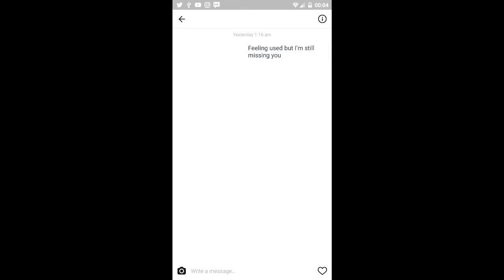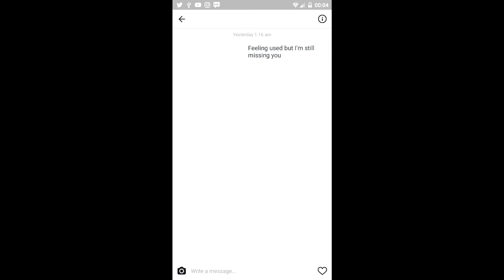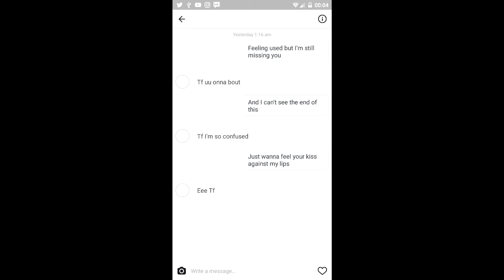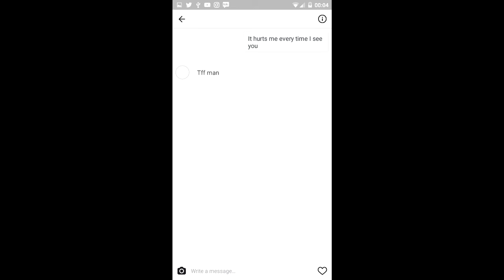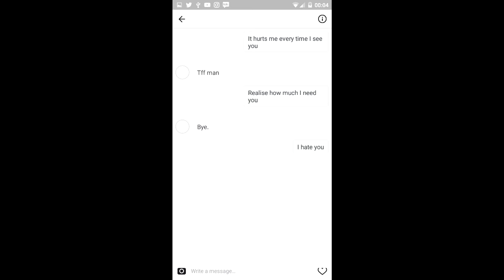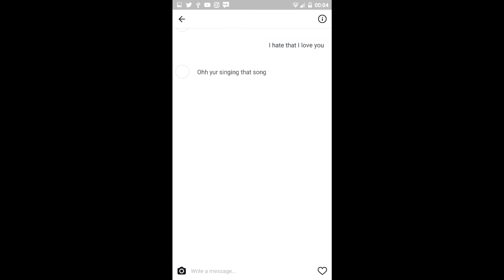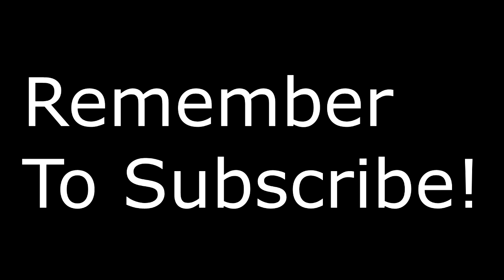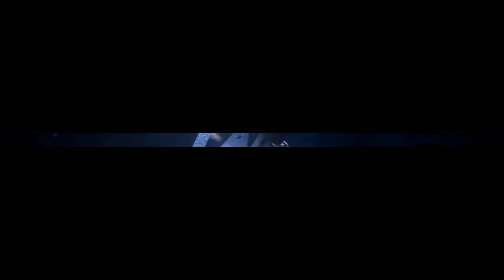Pranking A GIRL FROM SCHOOL with Gnash 'I hate u I love u' Lyrics! LYRIC PRANK!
So Yeah! This was inspired by Mike Fox!
CREDIT TO MIKE FOX FOR THIS IDEA!
I know this is quite cringey BUT FIGHT THE CRINGE! Leave a like on the video aswell ! :D
Mŷ'Šöçīåł Médīå!
Twitter- @SavageBomber - Use alot
Vine- ThatGreifer  - Rarely use
Skype- My Youtube Name :0
If you did not like this video please try to give me some constructive criticism! Try to make it sound friendly! Okhai? Okay. Till next time...